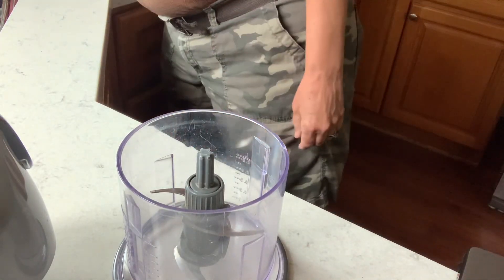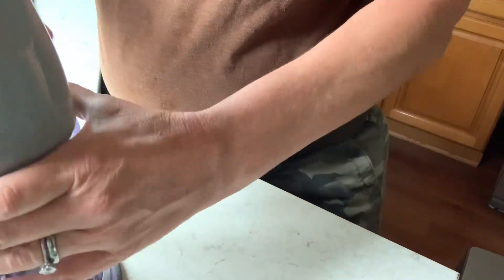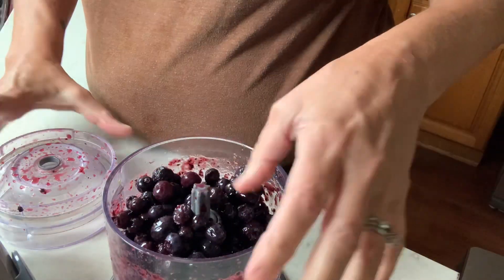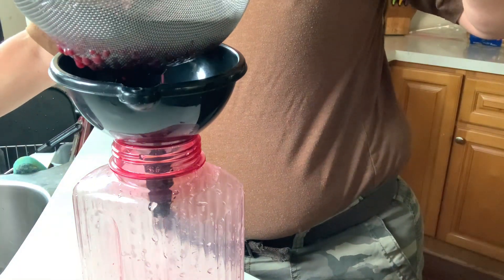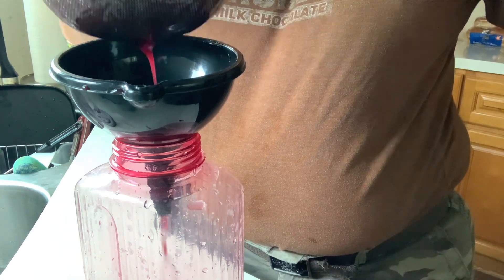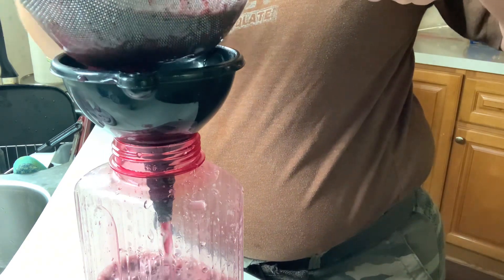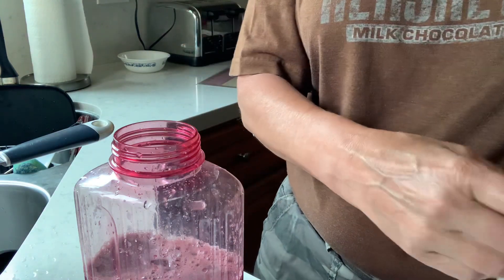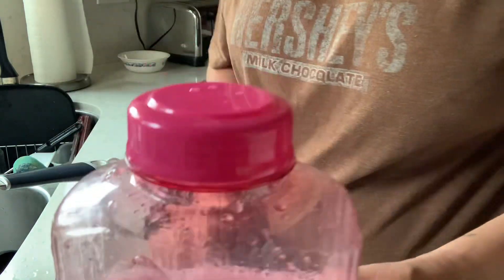Blueberry juice simple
Simple blueberry juice with just 3 ingredients